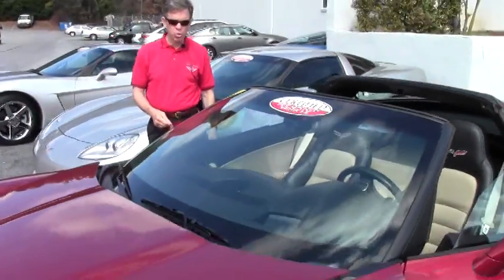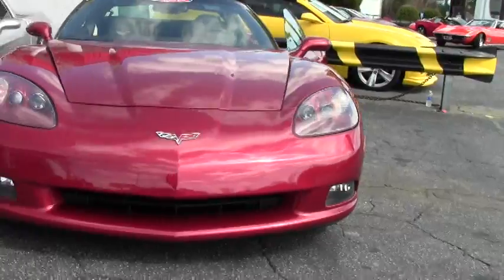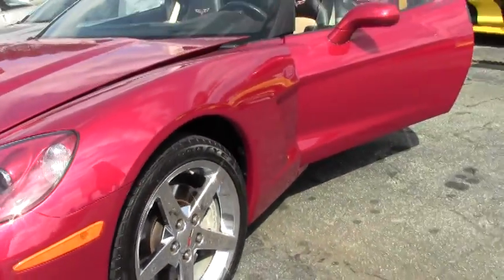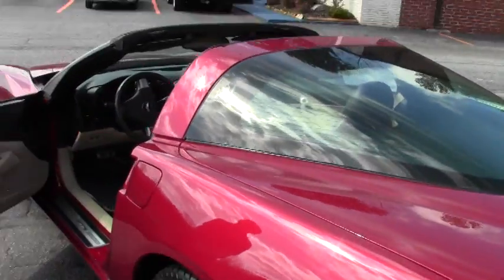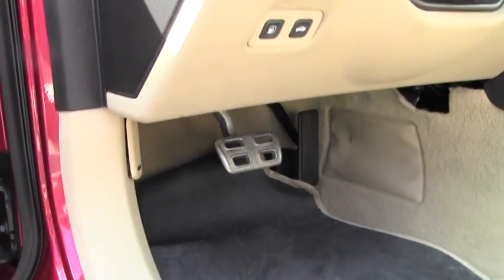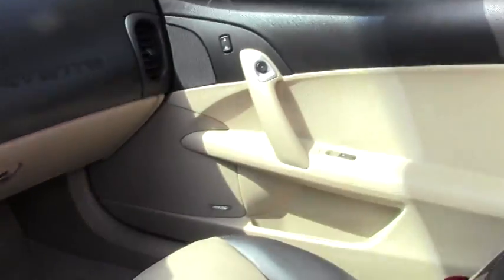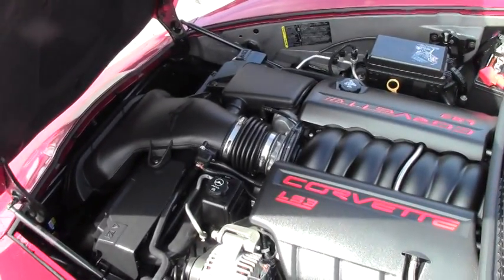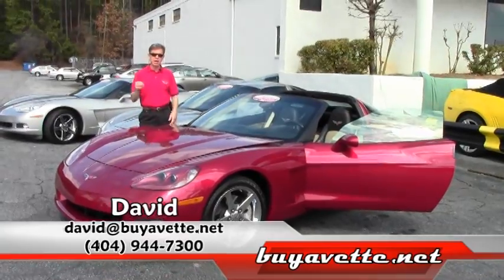2008 Corvette 3LT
2008 Corvette 3LT For Sale

Crystal Red exterior, Ebony/Cashmere interior. 430hp LS3 engine, 6 speed automatic paddleshift transmsision, posi rear-end. Factory features include the $4,505 3LT Preferred Equipment Group (Heads Up Display, memory package, tilt-n-tele, dual power heated sport seats with airbags, universal garage door transmitter, cargo net with privacy shade), Bose CD/XM/MP3 stereo with Navigation and steering wheel controls, Crystal Red tintcoat upcharge, two tone seats with embroidery, chrome wheels, Dual Mode Exhaust, OnStar, dual zone electronic climate control, power windows, power locks, power steering, power brakes, power mirrors, cruise control, ABS, traction control, Active Handling. Coming with a clean Carfax and just 17,107 miles, this 2008 Corvette is LOADED with options, and is in very nice condition as well. This car's paint is vg, with a great shine. Factory chrome wheels are vg-exc with no curb rash, and correct Goodyear Eagle F1 EMT runflat tires show an average of 5/32nds tread depth remaining in the front, and an average of 8/32nds remaining in the rear. The interior of this 2008 Corvette shows vg factory leather seats, steering wheel, door panels, and center console. Additions to this car include a pair of Lloyd mats with C6 logo embroidery, rear mat with C6 logo embroidery, Ebony/Cashmere center console lid cover, and a polished exhaust filler plate with C6 logo. This car features a corrosion-free subframe, has been fully serviced, and all instrument gauges, lights, turn signals, brakes, engine, transmission and rear-end are all in good operating condition. Please do not assume that this is an average condition Corvette, as Buyavette specializes in "hand-picked Corvettes" that are loaded with expensive factory options. All of our Certified Corvettes are way above average condition for the miles. In addition, they are all fully serviced. Consider that sellers rarely spend money getting full service before offering their car for sale. Dealers typically only wash the car before offering it for sale. We however adhere to strict quality control standards when purchasing, as well as inspections and service. All Certified Corvettes are fully serviced and ready to enjoy. We can't seem to keep '08s in stock, call us before this one sells too! 17K Miles.